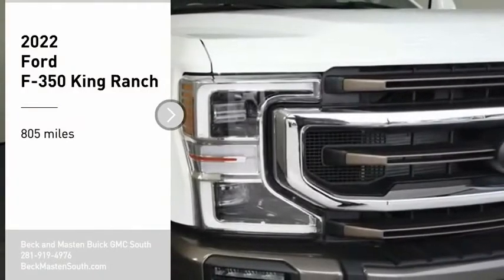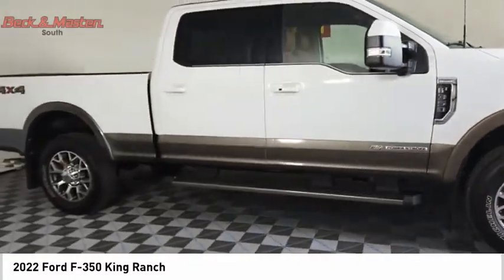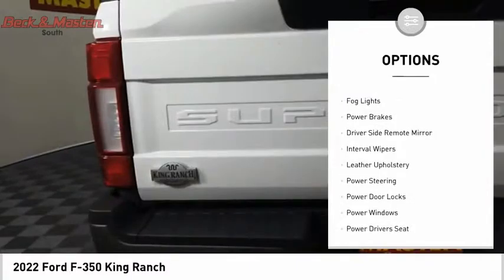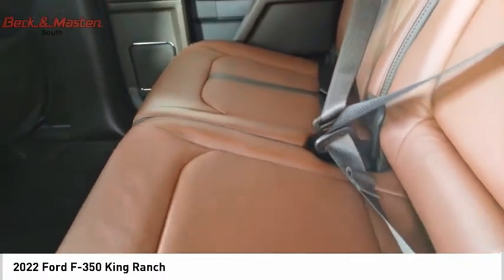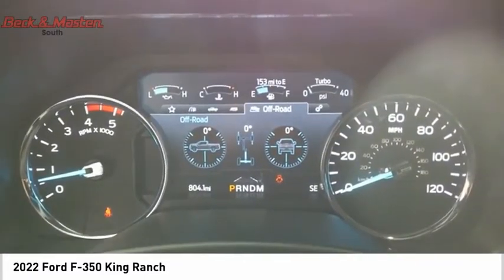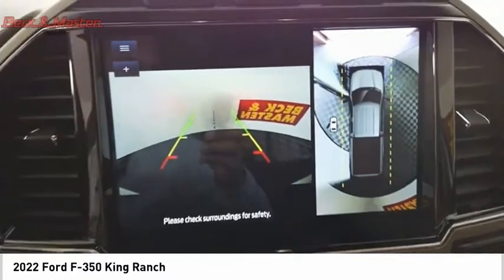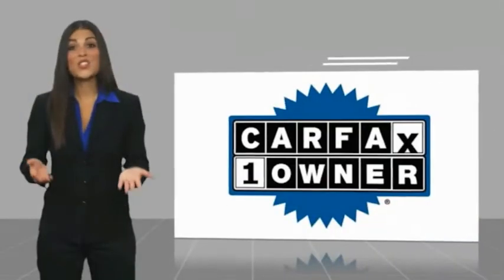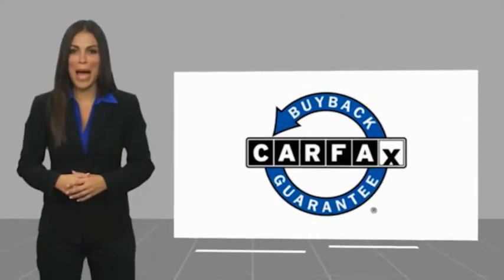2022 Ford F-350 P11598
2022 Ford F-350 King Ranch

For a good-looking vehicle from the inside out, this crew cab features a timeless white exterior along with a java interior.  Youve never felt anything more comfortable than leather seats.  Enjoy quality music like never before with the premium sound system.  Keep safe and comfortable with the telescoping steering wheel.  Call today to test it out!